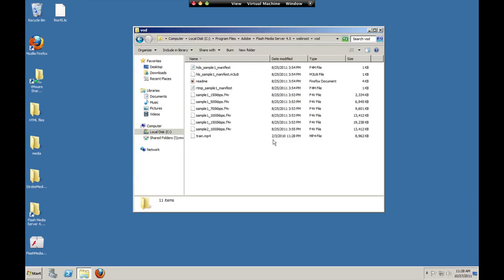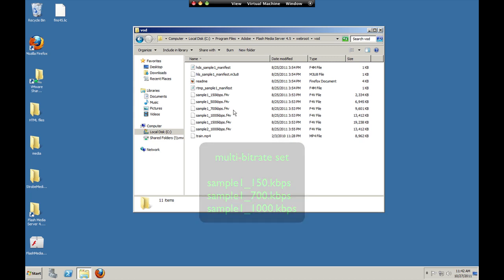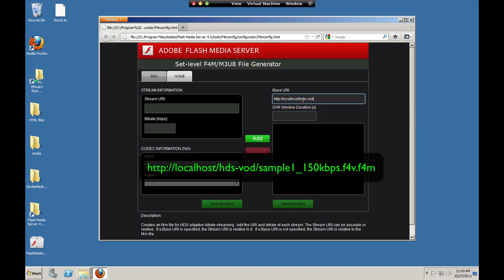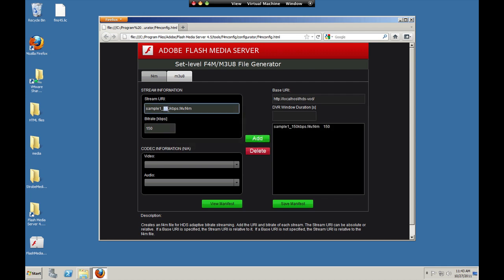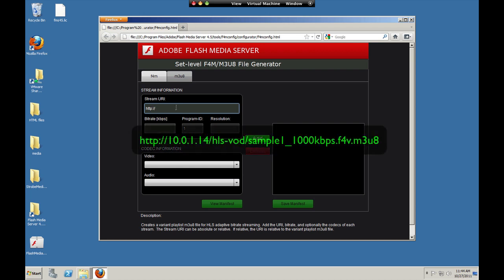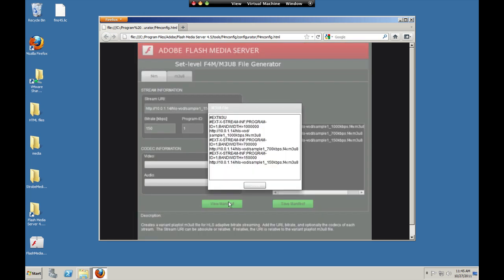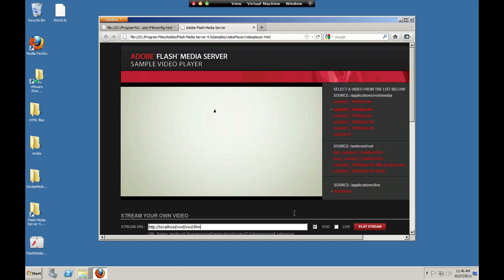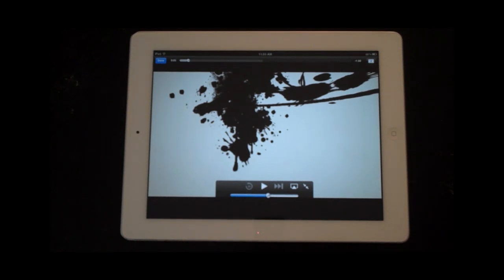HTTP adaptive bitrate streaming to Flash and iOS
Learn how to use Flash Media Server 4.5 (FMS) to stream multi-bitrate on-demand video to both Flash and iOS devices.